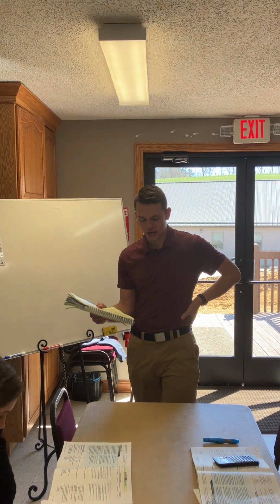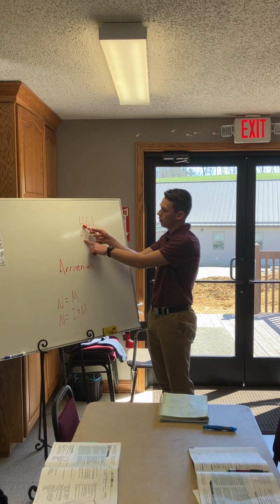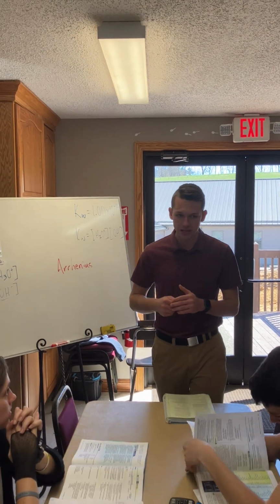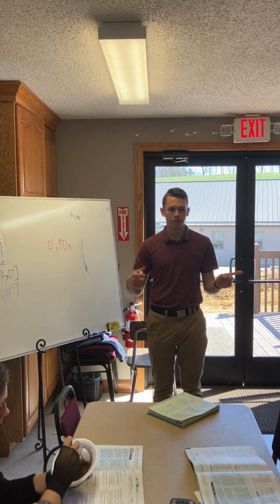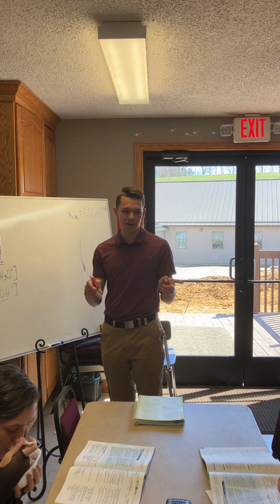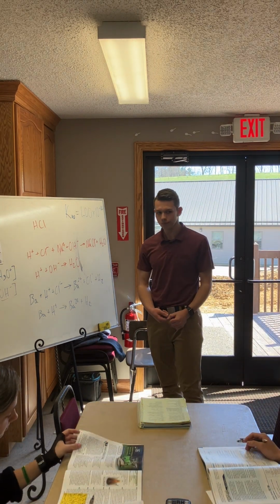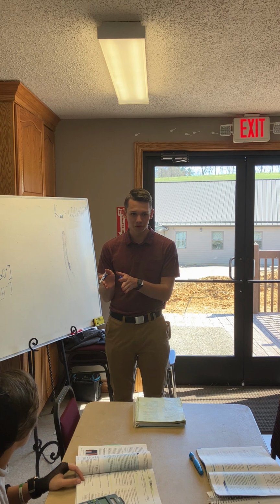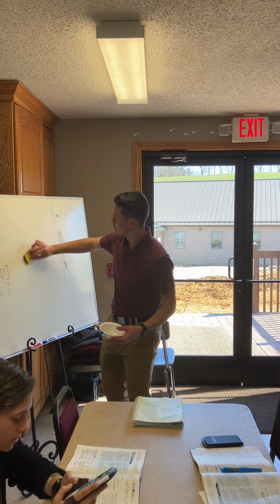April 10 2023